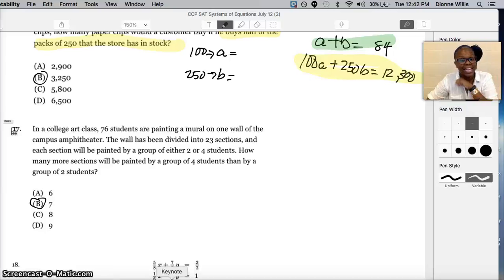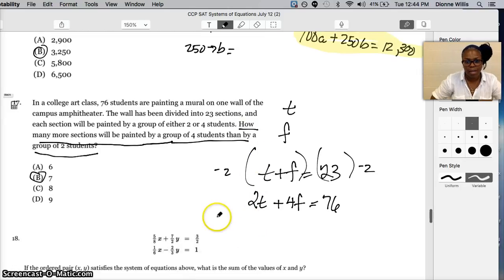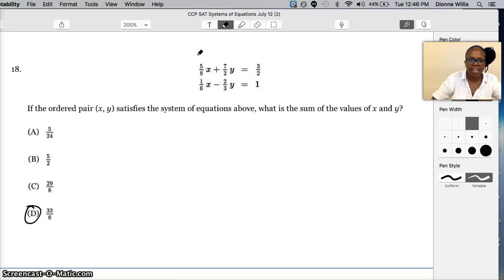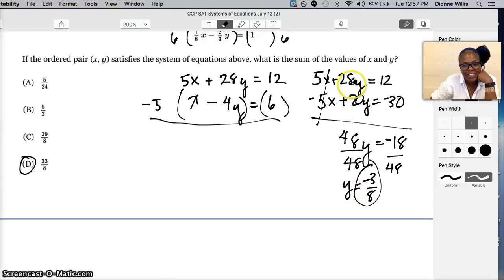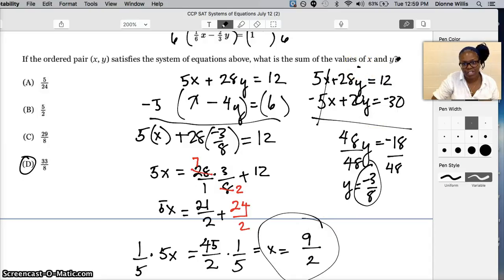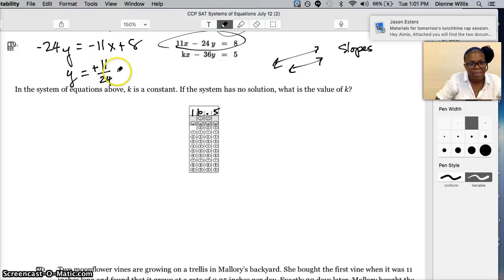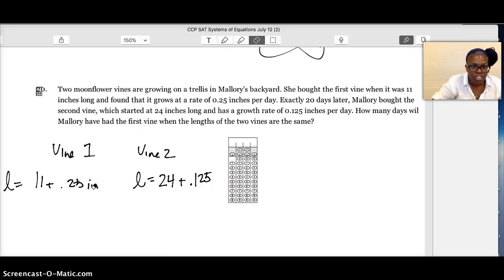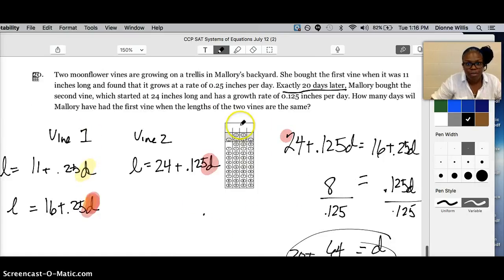CCP SAT Prep Systems of Linear Equations Part 3